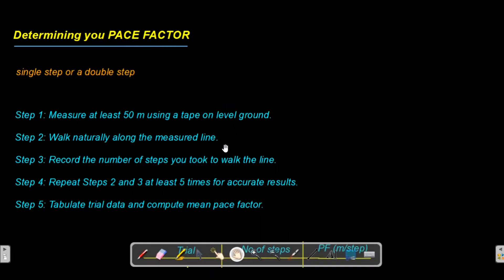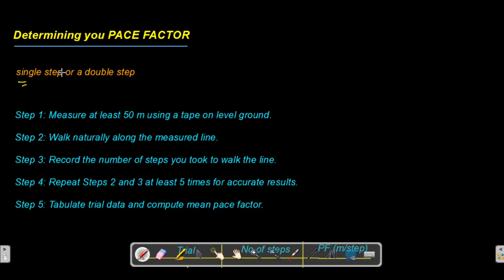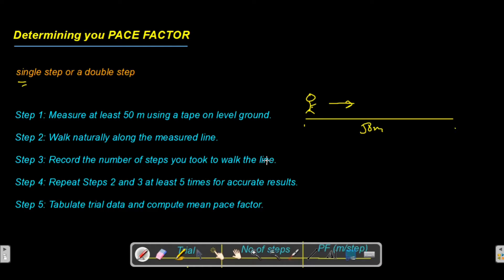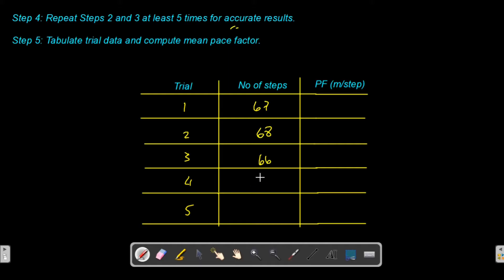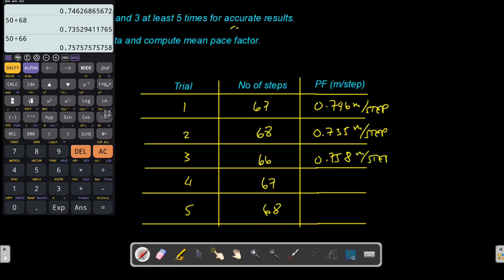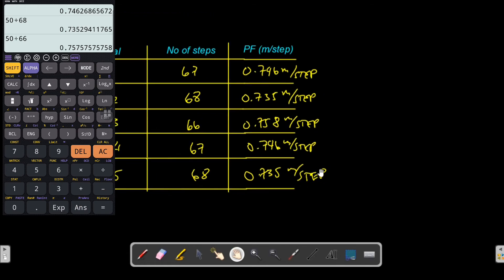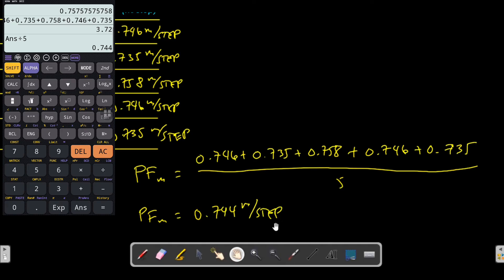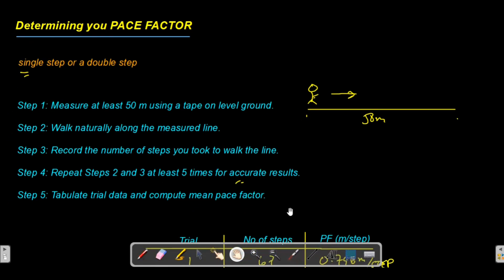how to determine pace factor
This video discusses the step-by-step procedure in determining pace factor.